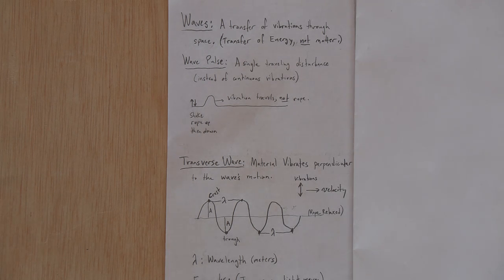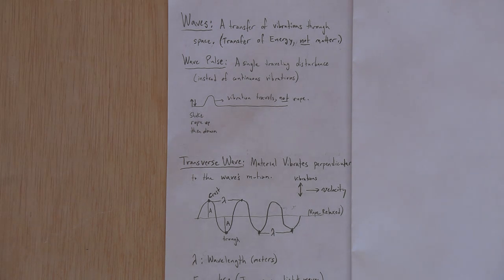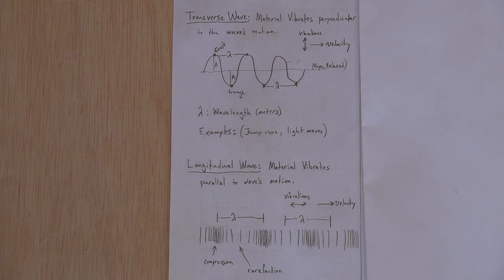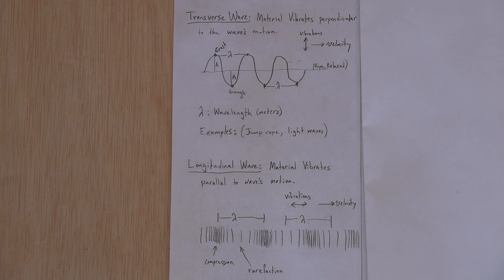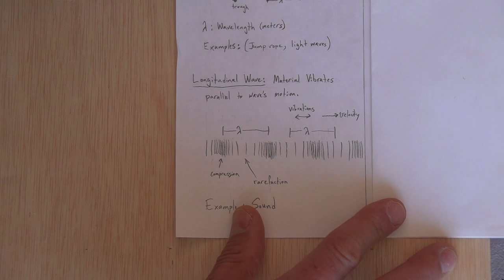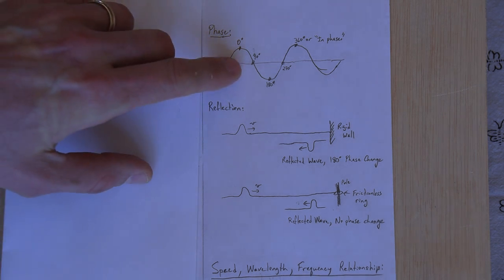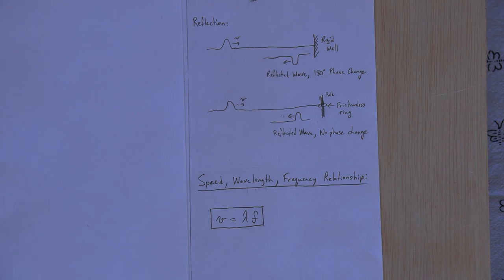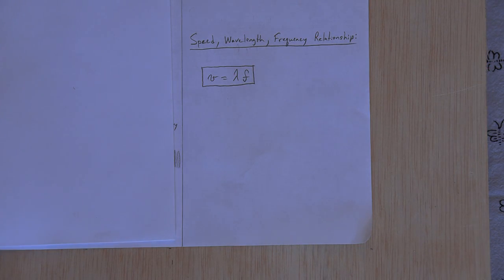Andrew Tupaj: Regents Physics, Waves 2, Wave Attributes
In this video, you will learn what a wave is as well as how to categorize a particular wave.